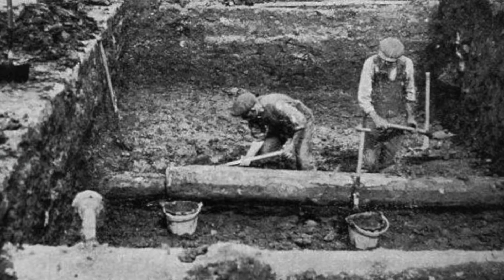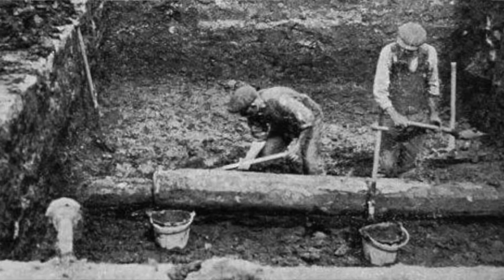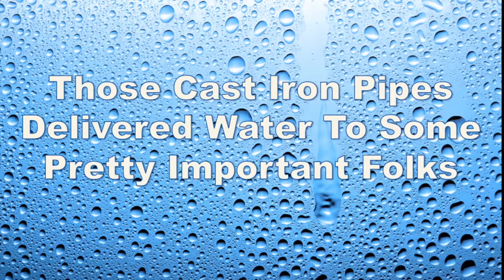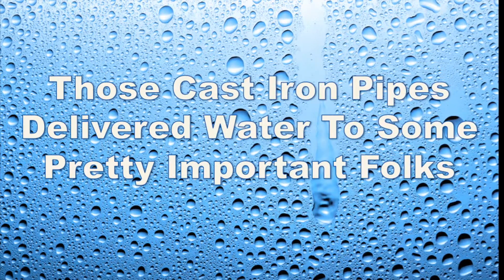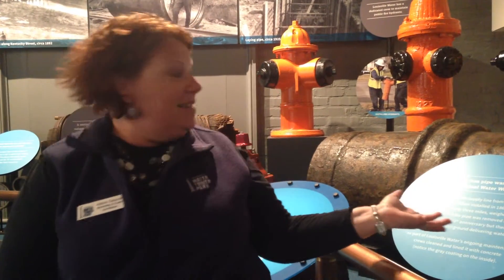Bringing Louisville pure tap® To Your Home